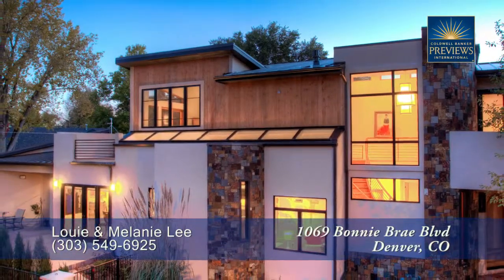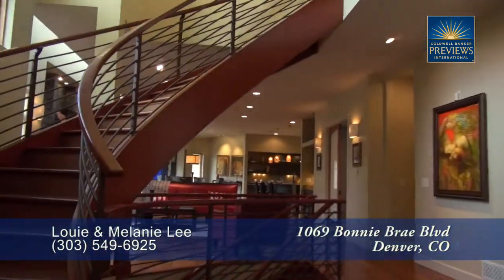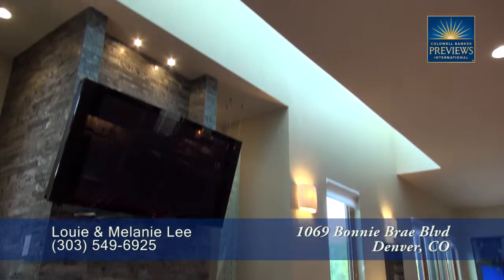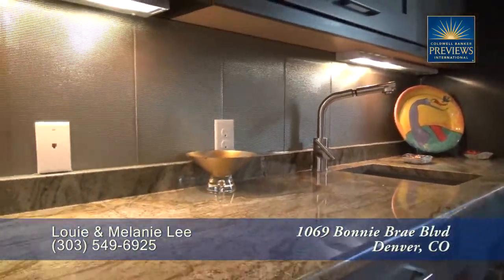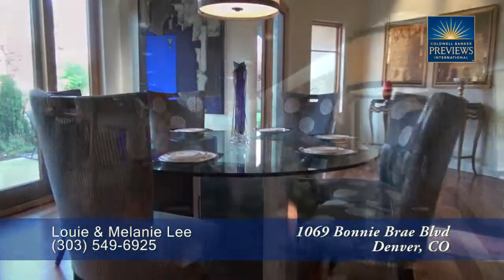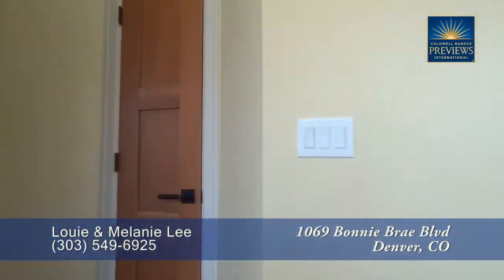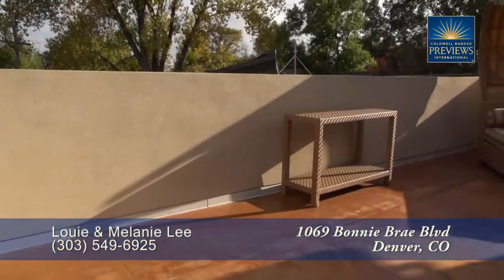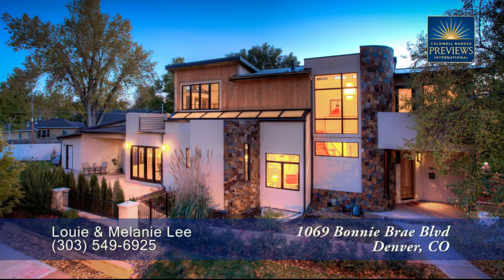1069 Bonnie Brae Blvd, Denver, Colorado, Luxury Home for Sale